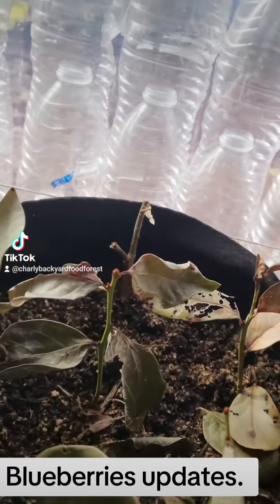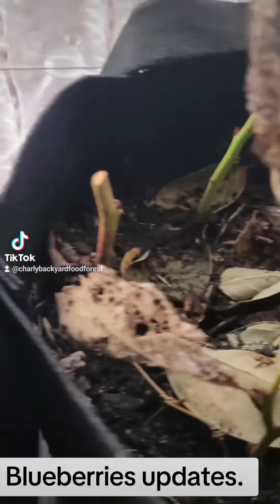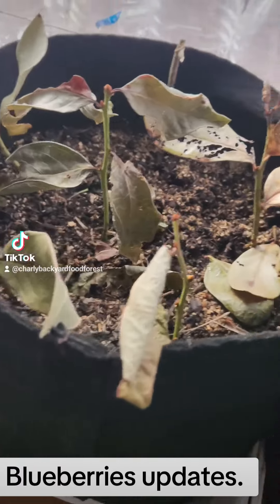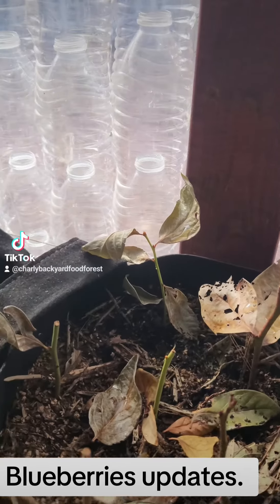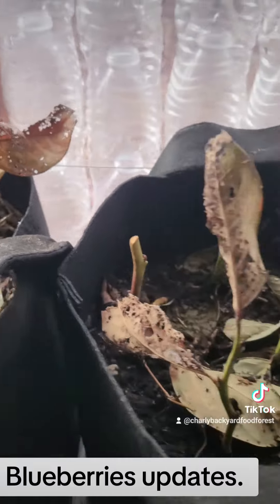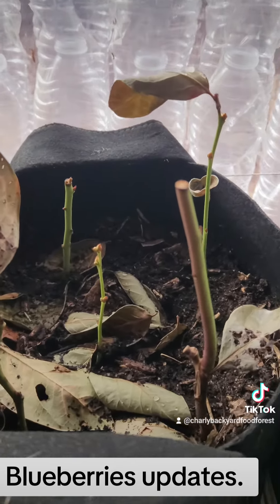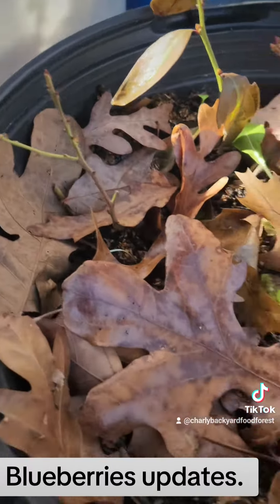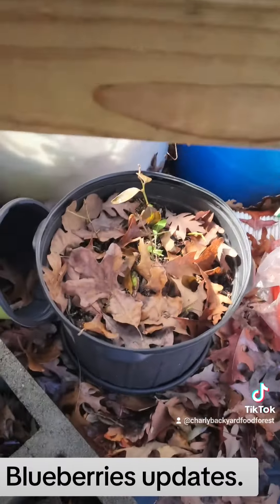Blueberries 🫐 update.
cuttings 2 weeks ago